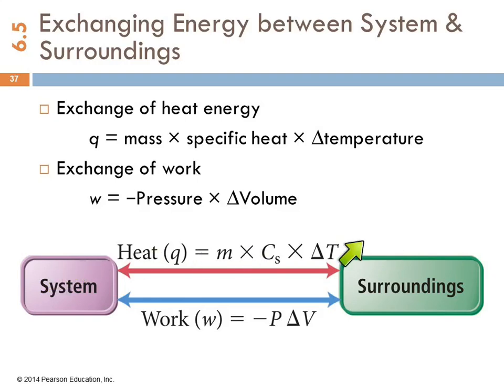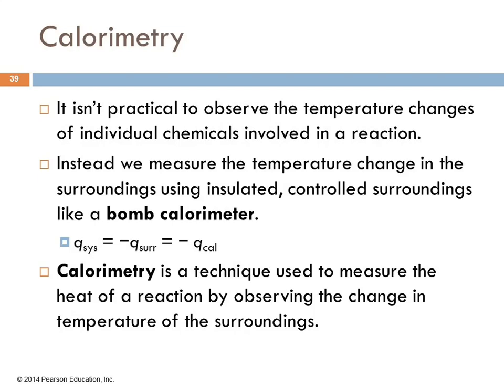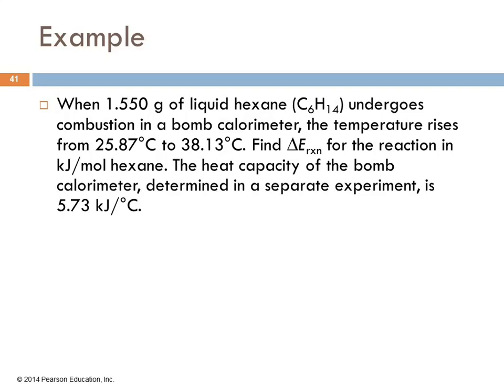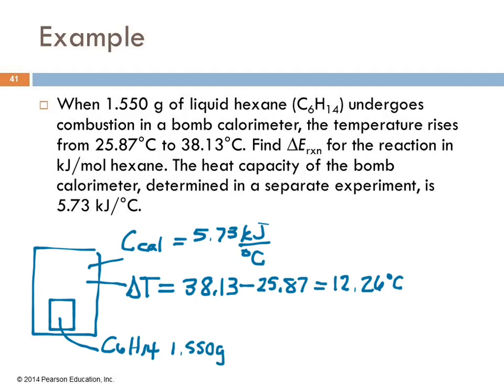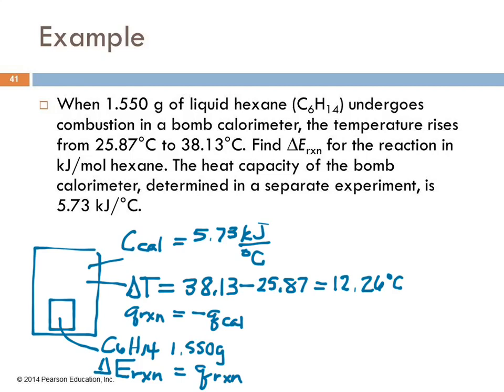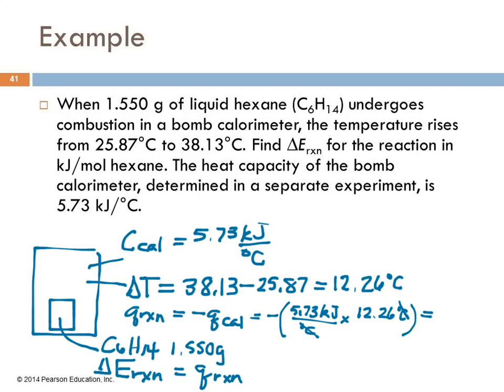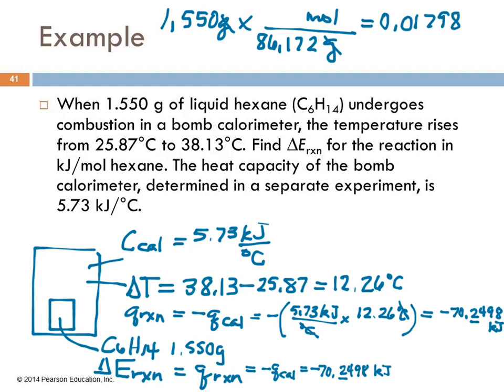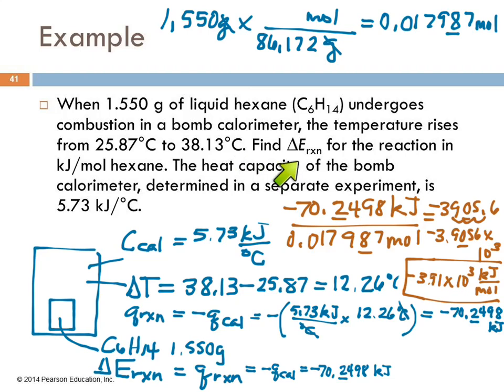1A 6.5 Constant-Volume Calorimetry